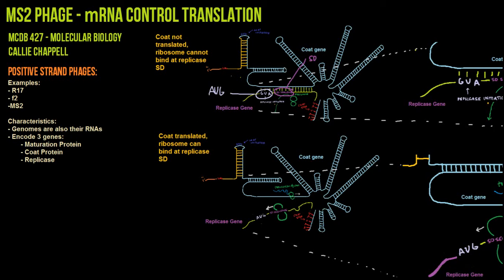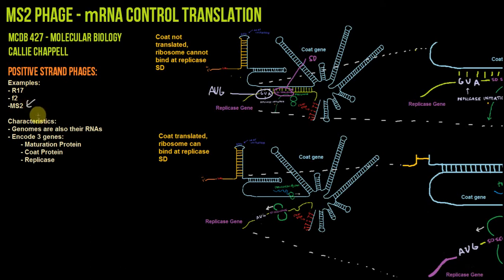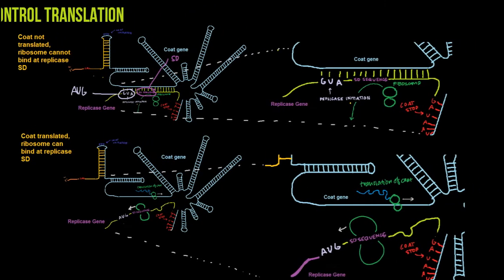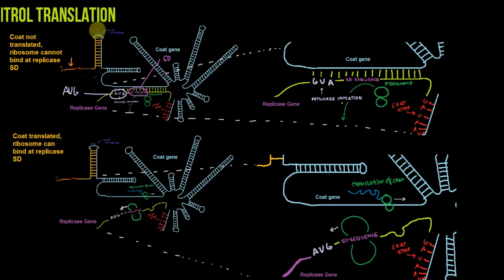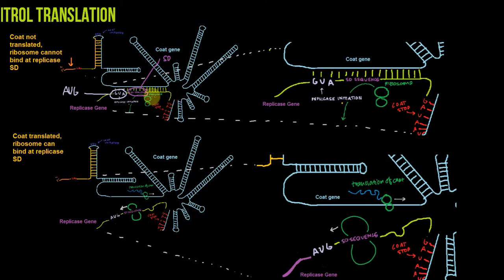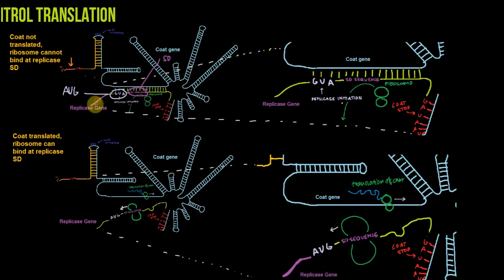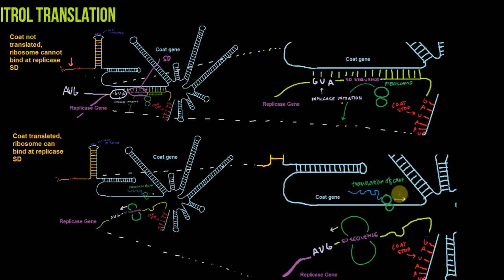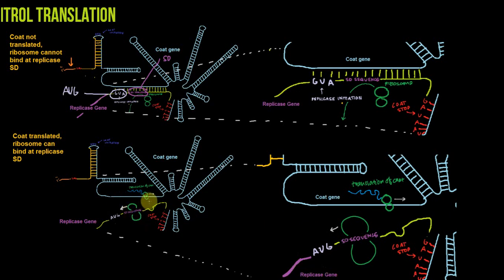Translational control of the MS2 replicase protein. Figure 17.6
This video explains how translation of the MS2 coat protein results in translation of the replicase protein. The cartoon is based on the MS2 model by Min Jou et al (1971).  The video was made for MCDB 427 (Molecular Biology) at the University of Michigan.